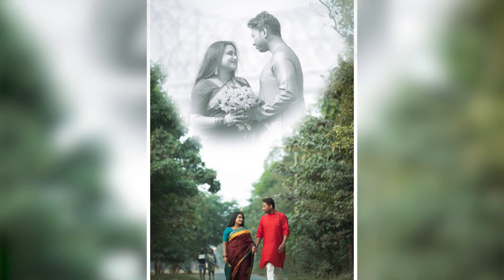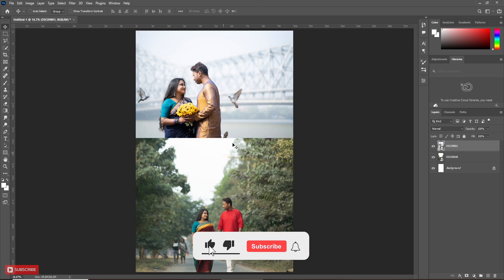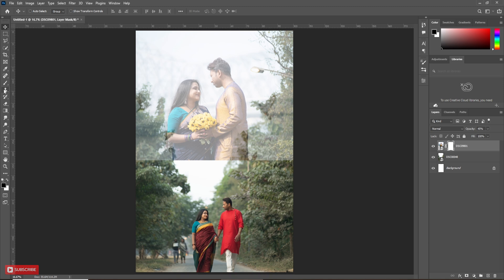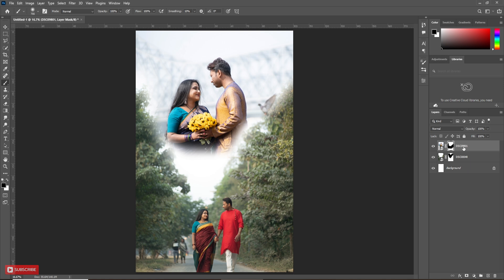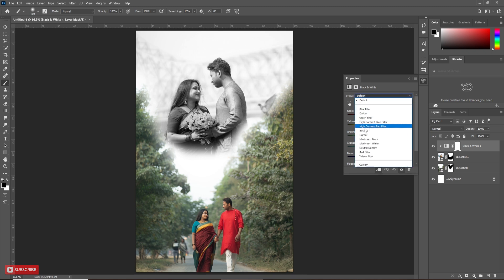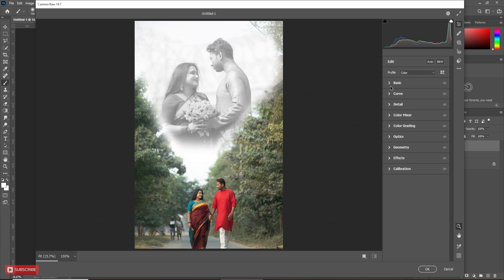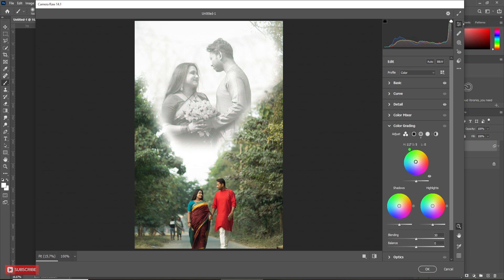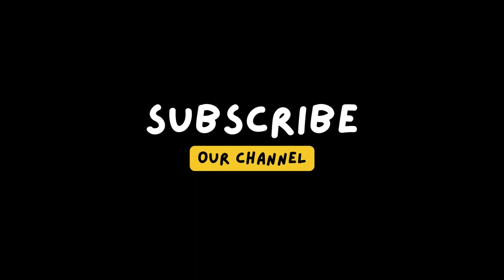Double Exposure | Photo Manipulation - Photoshop tutorial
Hello , welcome to Tuts Gallery. today we are going to see how to make Double Exposure Effect in just  few-min. Follow The steps.

easy double exposure effect
double exposure
Photoshop exposure tutorial
Photoshop creative design
Easy double exposure Photoshop tutorial
Photoshop creative design
manipulation photoshop tutorial